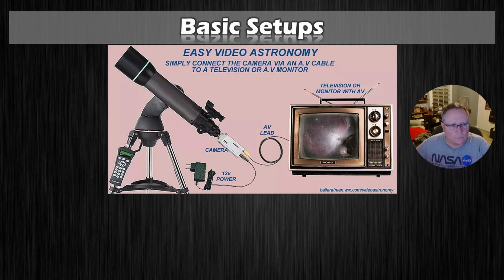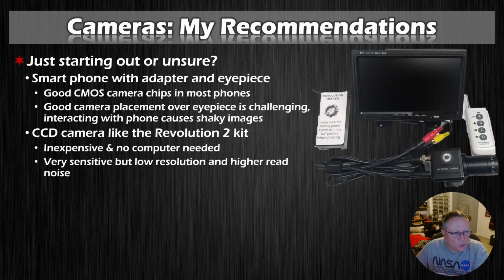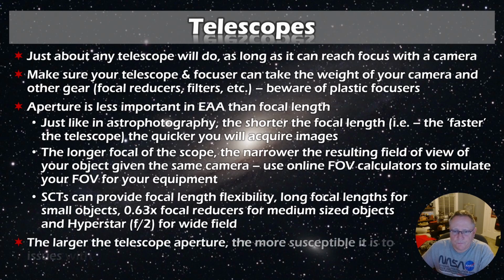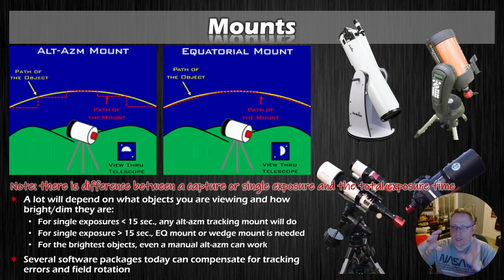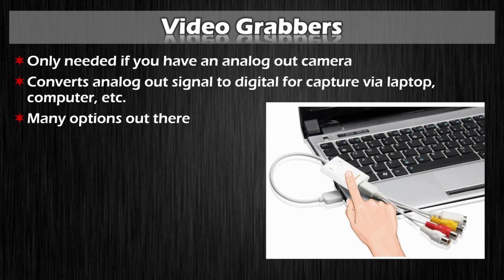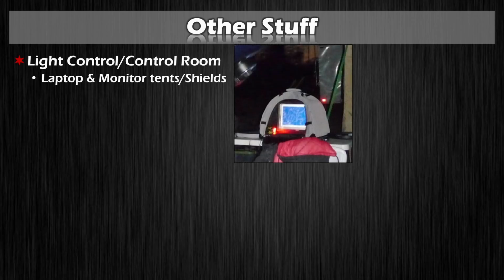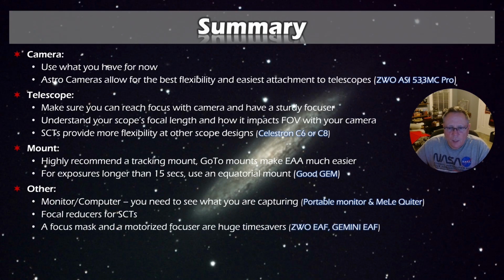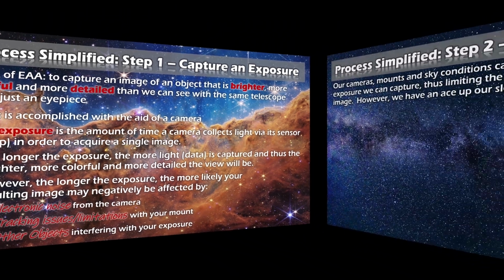A Gude to EAA - Part 2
Part two of my guide to EAA or Electronically Assisted Astronomy - The Basics of Equipment and Processes

In this video, we'll cover:
0:00 - Intro
0:30 Basic Set Ups
2:01 Equipment Needed
22:42 Basic Concepts / Processes

MeLE Quieter Mini PCs

Virzen Portable Monitors